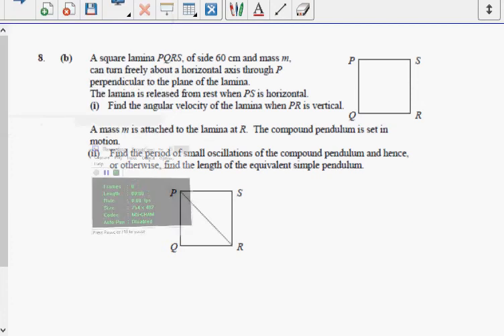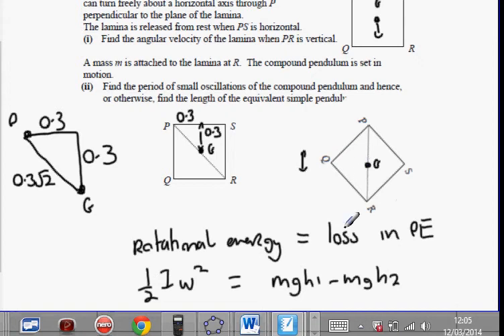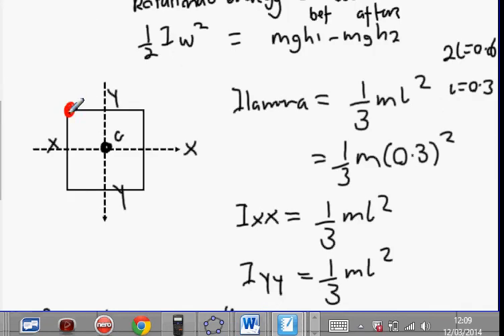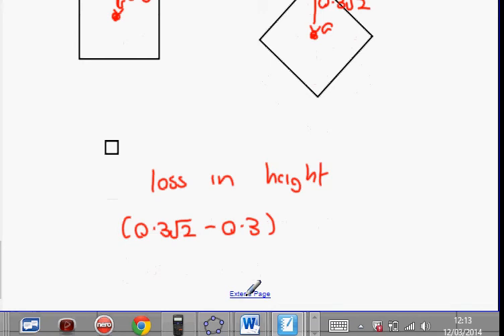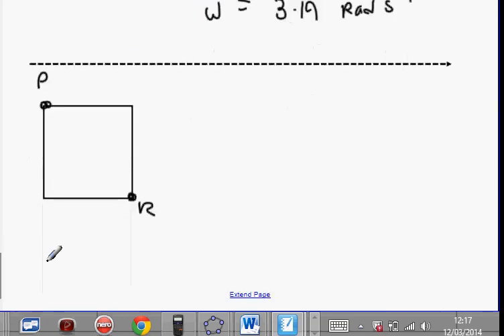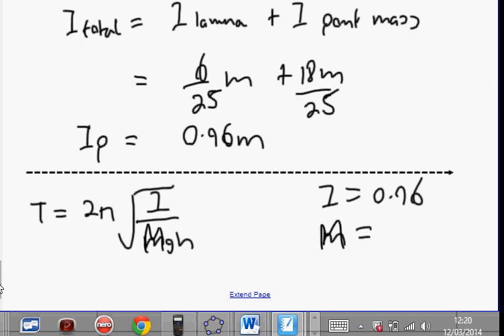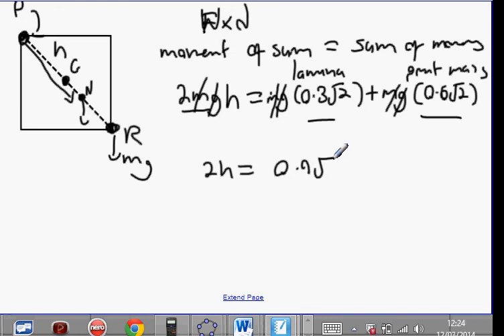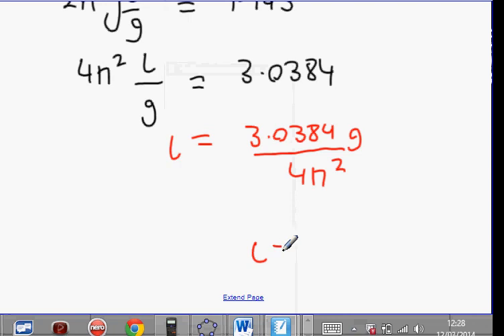2011 inertia 8b